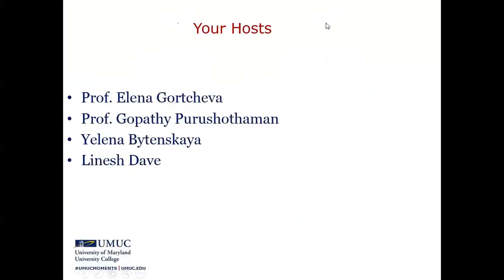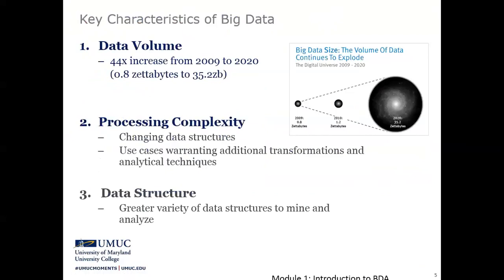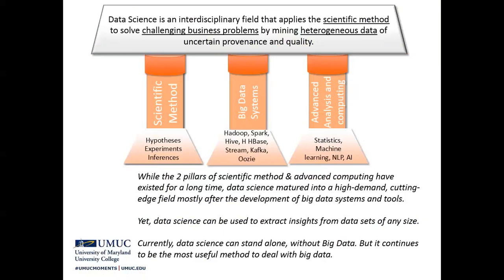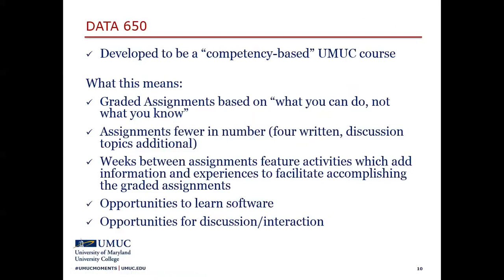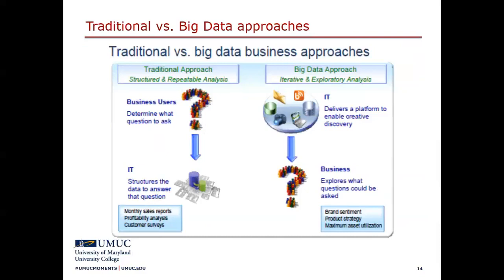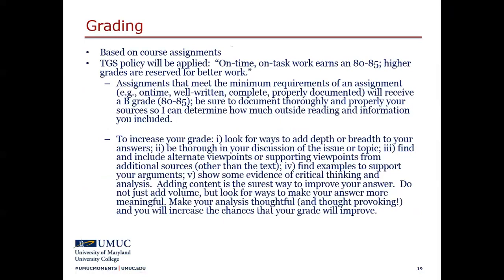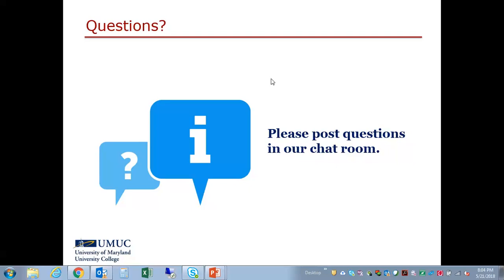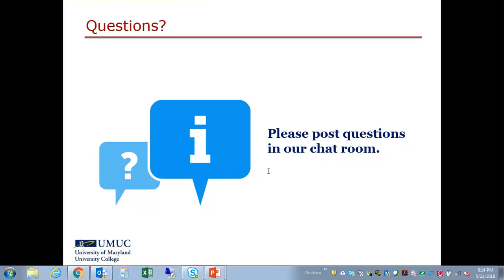DATA 650 Introduction Summer 2018